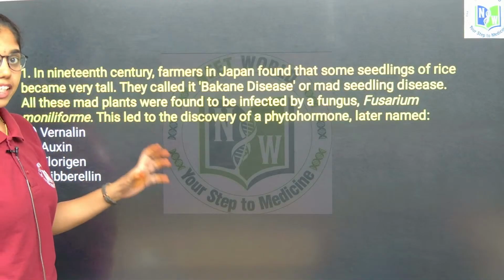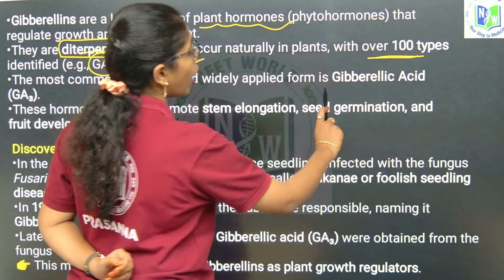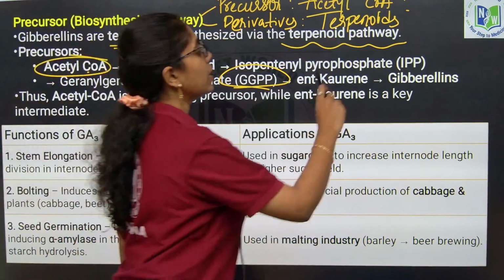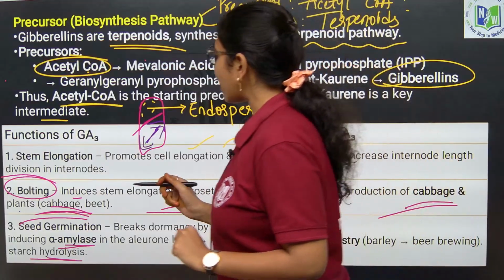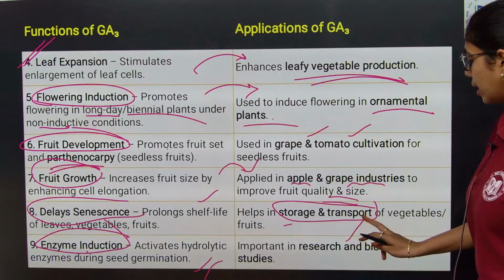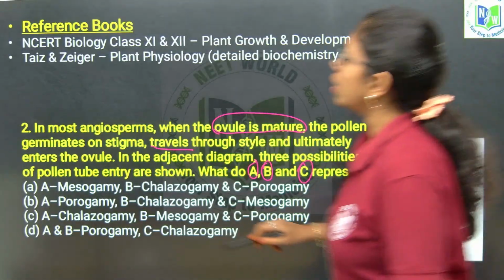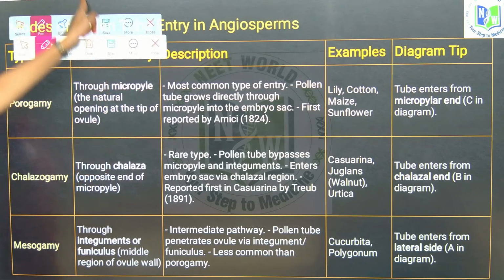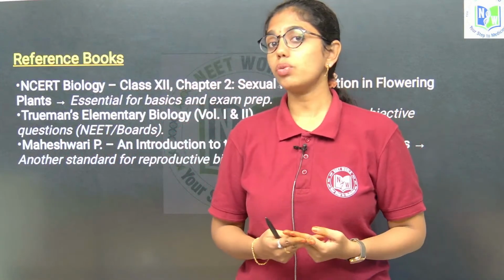🔥 NSEJS 2022 Biology Questions | Part 1 | NEET WorldBiology Questionnaire Practice for NSEJS 2022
Welcome to NEET World – Your Step to Medicine, where learning meets excellence 🚀.

In this session, Sai Prasanna Ma’am brings you Part 1 of the NSEJS 2022Biology Question Series. This lecture is designed to help aspirants prepare for NSEJS and other competitive exams by practicing and analyzing concept-oriented questions in Biology.

✨ What you will learn in this session:
✔ Detailed solutions to NSEJS 2023 Biology Questions (Part 3)
✔ Concept-building approach for quick problem-solving
✔ Tricks to identify and solve advanced-level questions
✔ Clarity in fundamental Biology concepts for competitive exams
✔ Question analysis and exam-oriented strategies

At NEET World, we guide aspirants with structured learning, crystal-clear concepts, and exam-focused problem-solving. Our mission is to help students achieve their dream of excelling in medical and science Olympiads with the right mentorship and practice.

Sai Prasanna Ma’am is a highly respected Biology faculty at NEET World, known for her clear explanations, student-friendly approach, and sharp focus on competitive exams like NSEJS & NEET. With her, you don’t just learn — you understand, apply, and master the subject.

📌 Join this session to boost your preparation and move one step closer to success with NEET World – Your Step to Medicine.